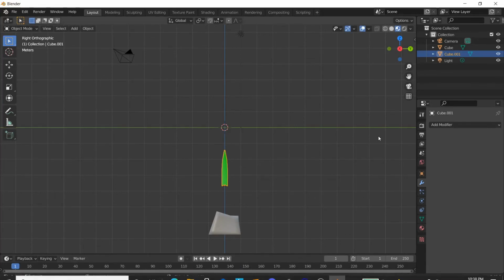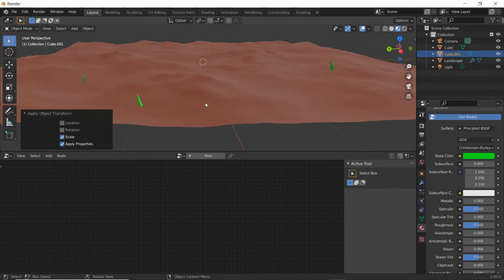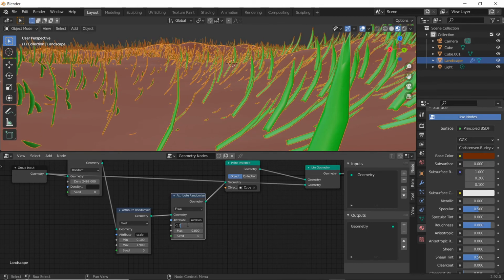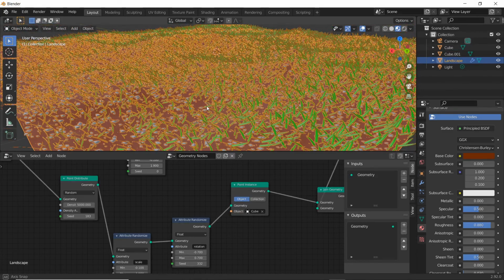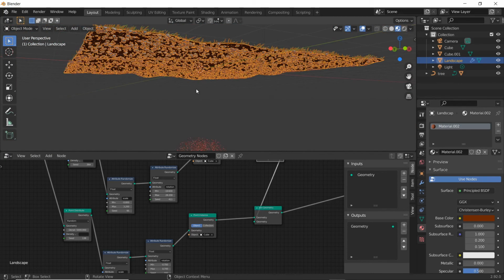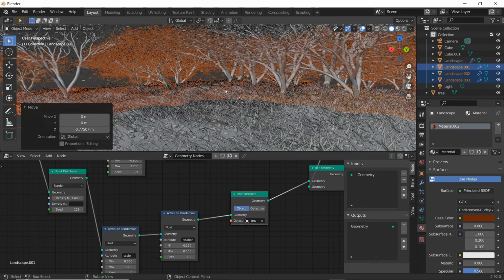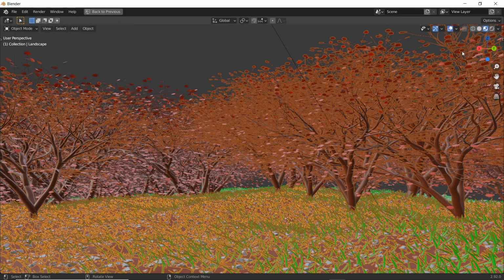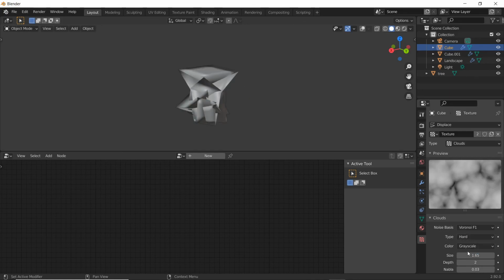Object Scatter with Geometry Nodes in Blender 3D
We check out the geometry node system in Blender 3D. The object scatter tools are fast, flexible and are a great way to scatter objects without a particle system or placing by hand.